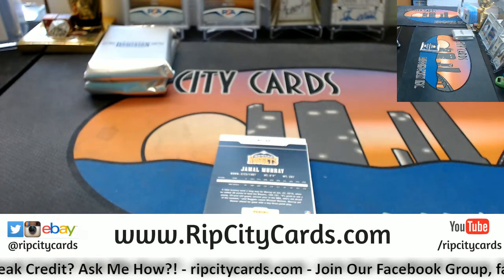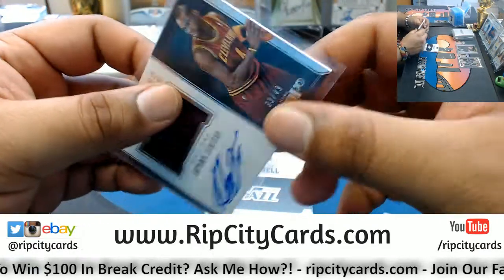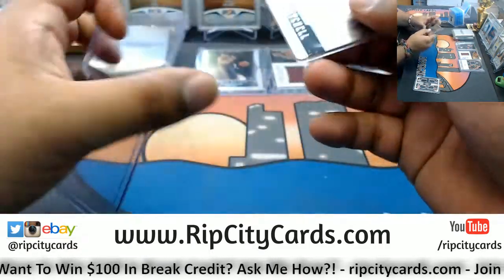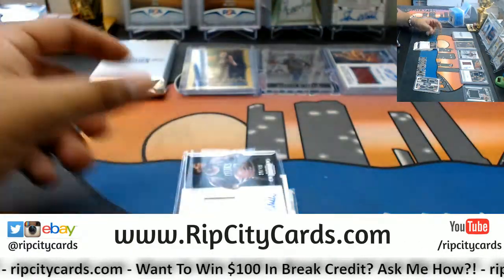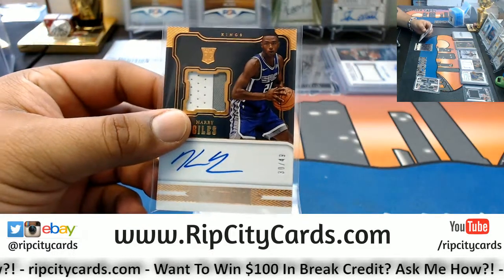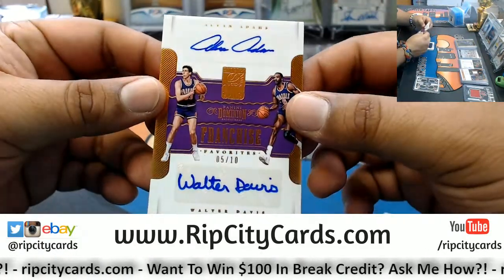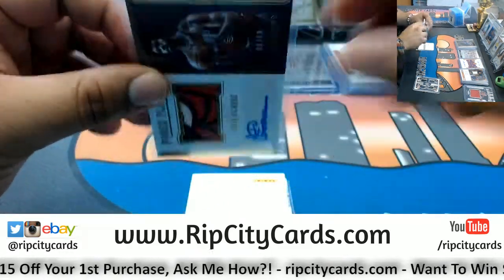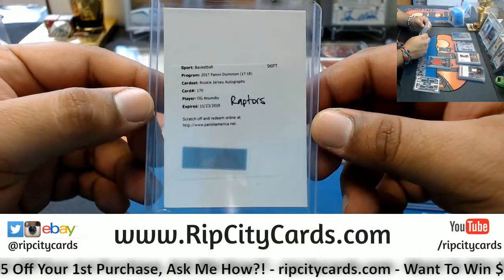2017 18 Dominion Basketball Half Case #14 eBay